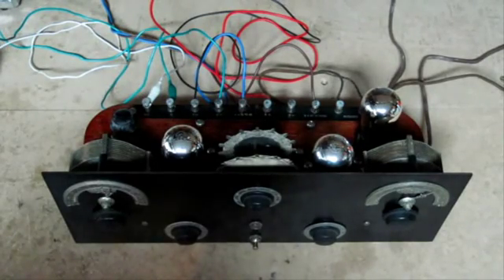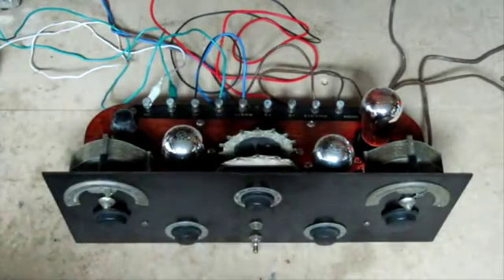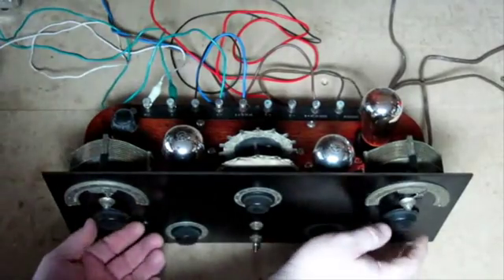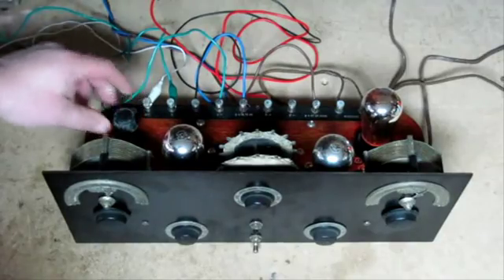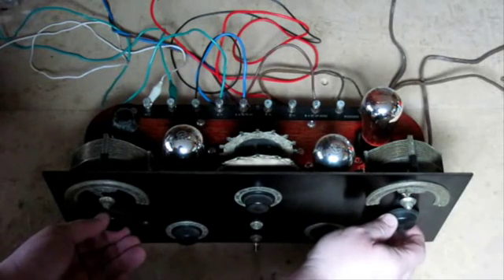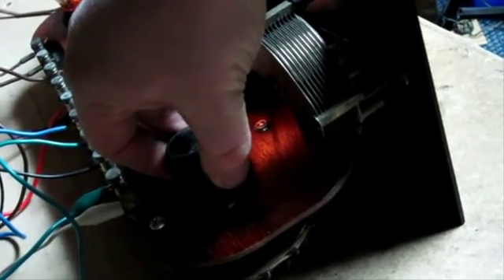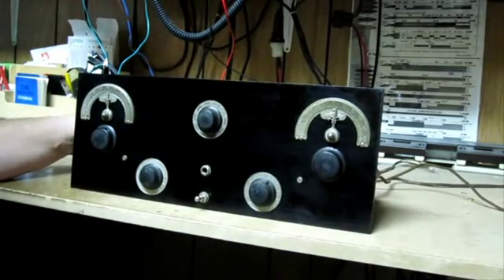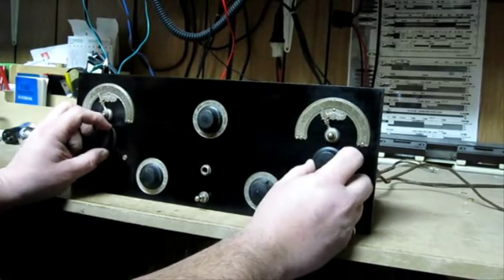Crosley Super Trirdyn Radio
I recently repaired this radio and this video shows it working after an untold amount of years.

For a power supply I use an ARBE III The voltages are typical for these 1920's sets using 01a tubes.  A=6 V, B=22 V and 90 V, and C=4.5 V.